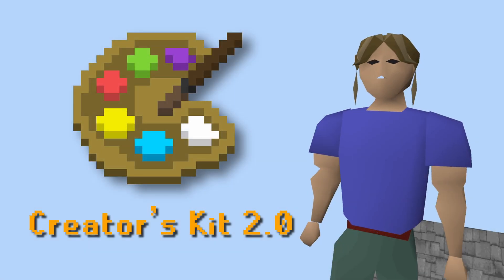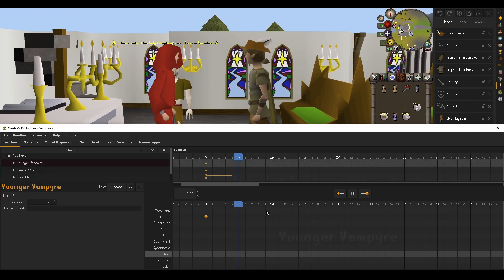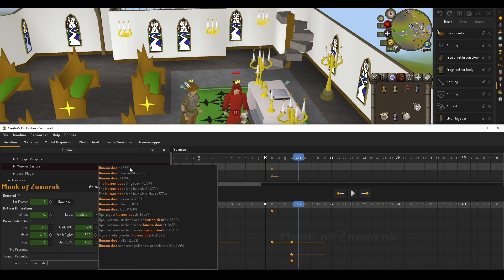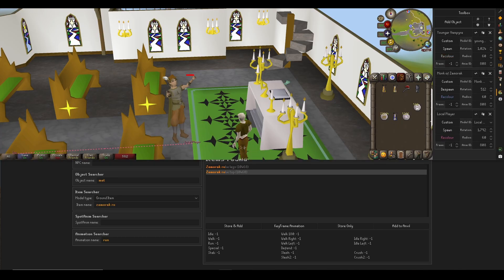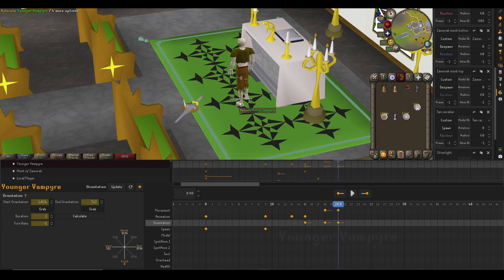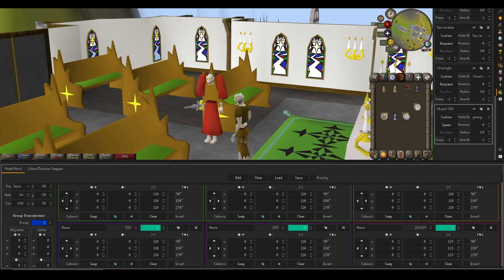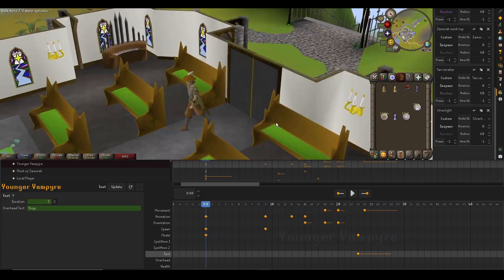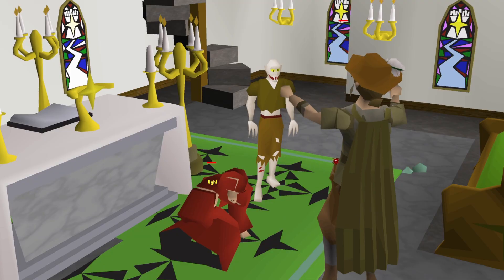Creator's Kit 2.0 | A First Look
Creator's Kit is a plugin for spawning, animating, and programming fake objects into RuneScape. Today, we discuss the plugin's next major update: Creator's Kit 2.0